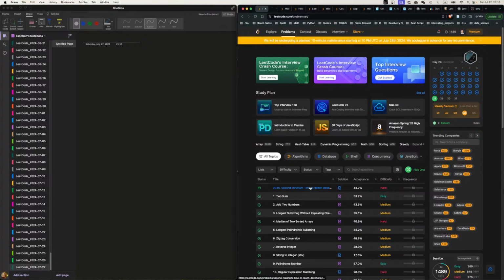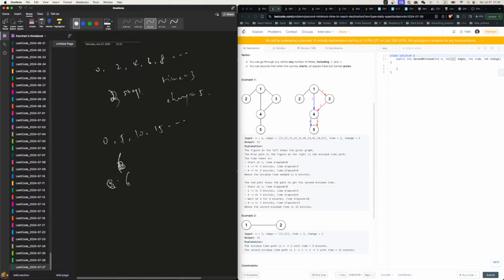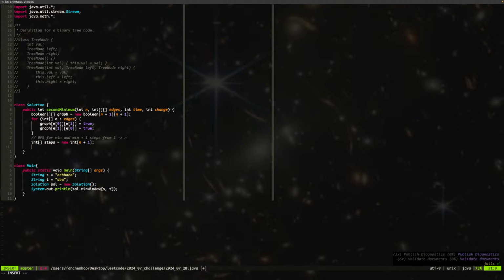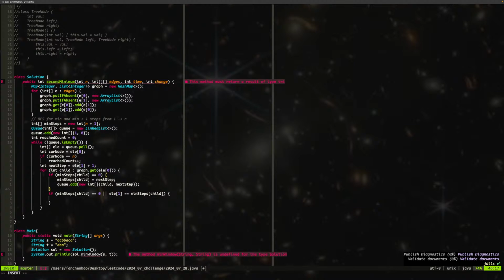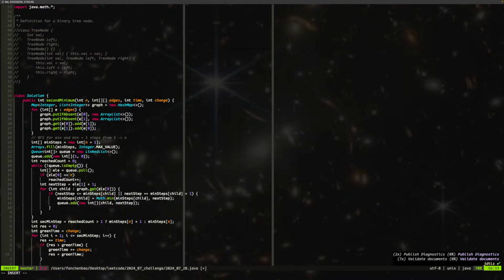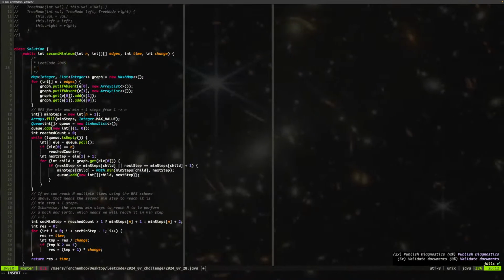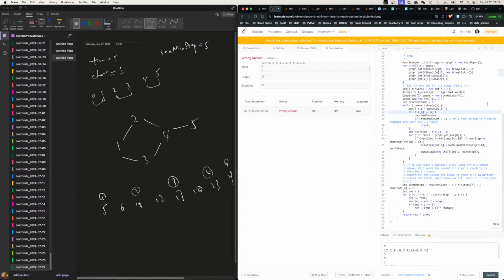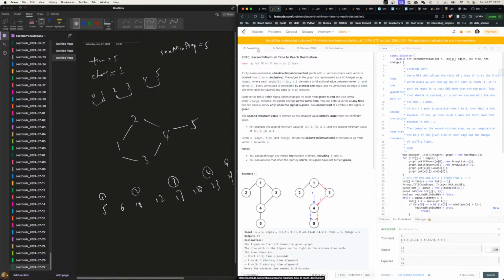2024-07-27 LeetCode 2045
Es importante que no tengo miedo cuando encaro un problema duro.